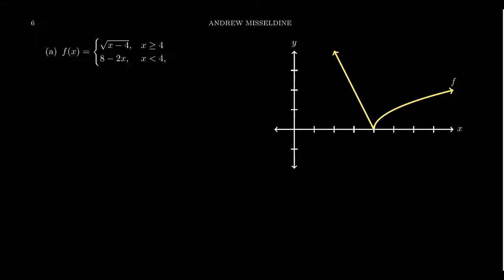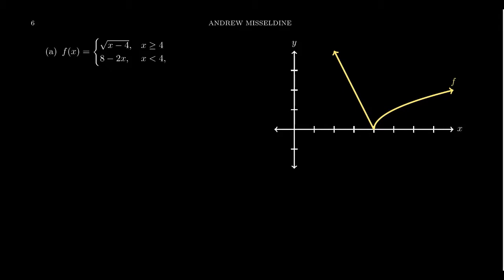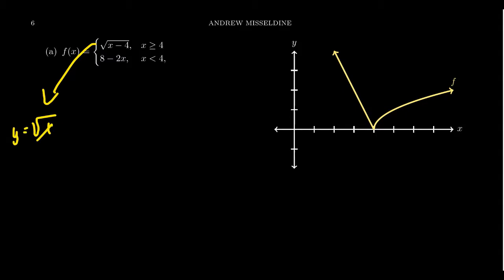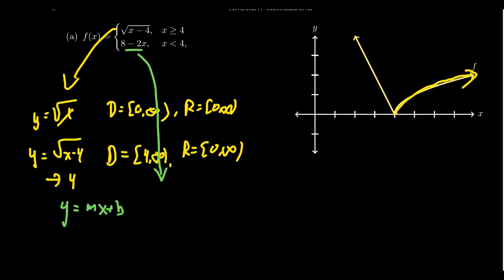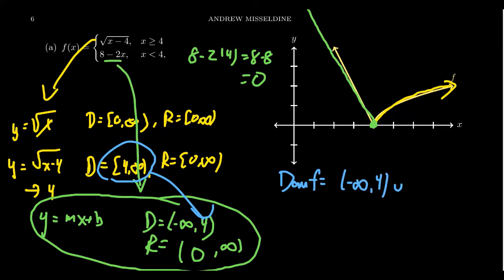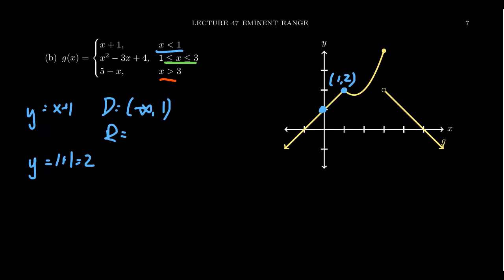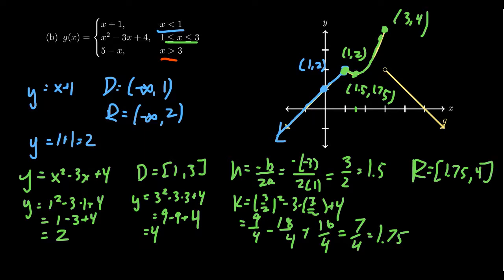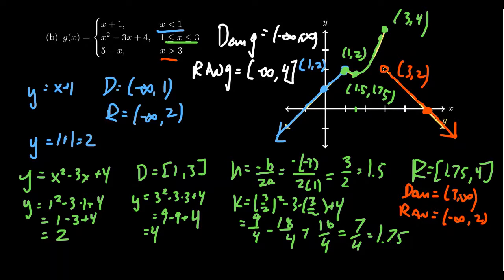The Range of a Piece-wise Function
In this video, we review the topic of piece-wise functions and illustrate some general strategies for graphing them. We use the domain and range of the pieces of the function to compute the domain and range of the whole function, thus providing a technique for computing the range of a piece-wise function.

This is lecture 47 (part 3/3) of the lecture series offered by Dr. Andrew Misseldine for the course Math 1050 - College Algebra at Southern Utah University. A transcript of this lecture can be found at Dr. Misseldine's website or through his Google Drive